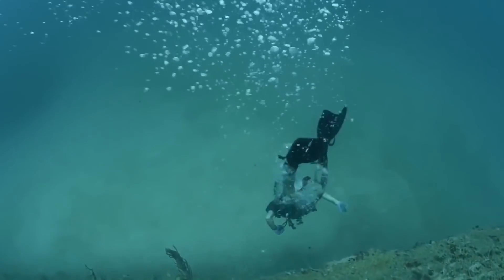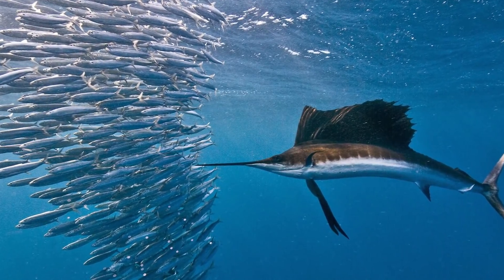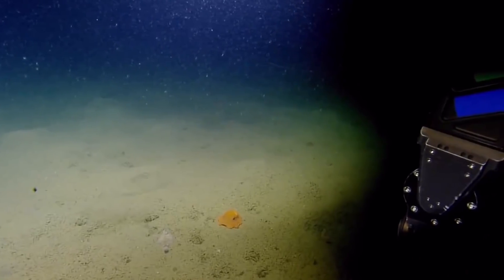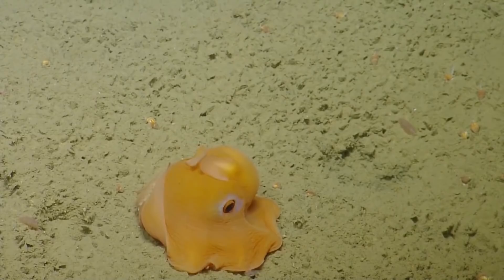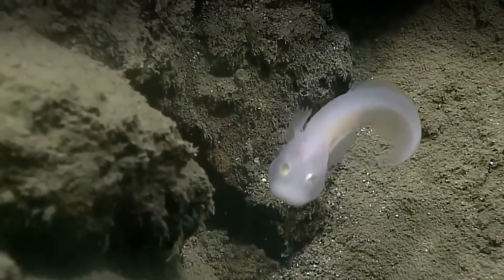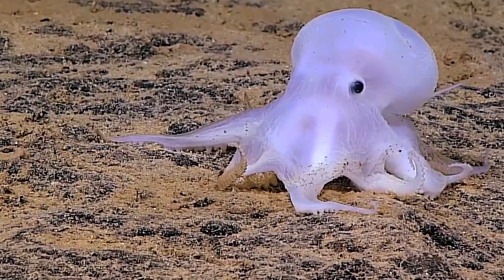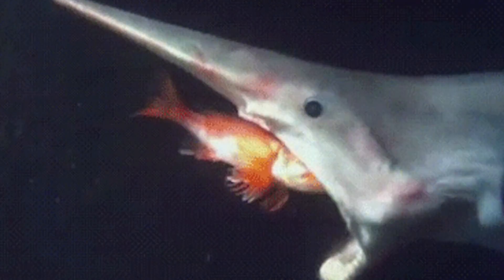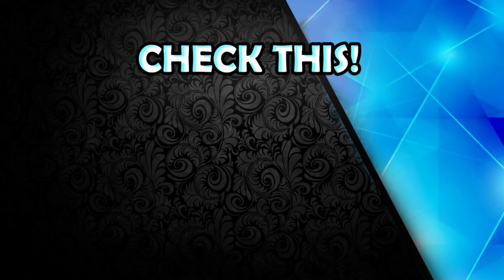5 Strangest Things Caught At The Bottom Of The Mariana Trench!#2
With only 5% of the Oceans explored, there are many new things we are going to see as we become more capable of descending to the darkest depths of the Earth’s oceans to see what is down there. And in recent years, some incredible footage of rare and strange creatures has started to be found as remotely controlled vehicles are able to go places that humans are unable to reach. The creatures that show up on camera are nothing short of incredible, and many of these strange things even resemble aliens. Check out these 5 Strangest Things Caught At The Bottom Of The Mariana Trench! #2
5.The Barreleye Fish
4.The Dumbo Octopus
3.The Ghostfish
2. Ghost Octopus
1. Goblin Shark